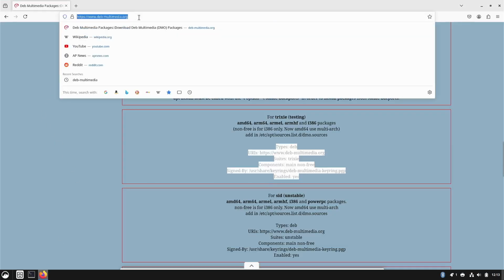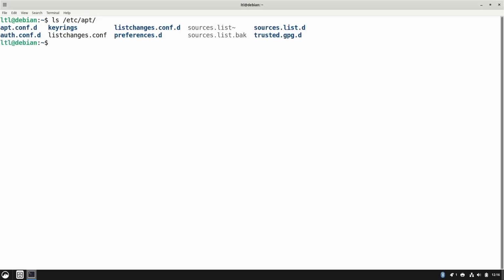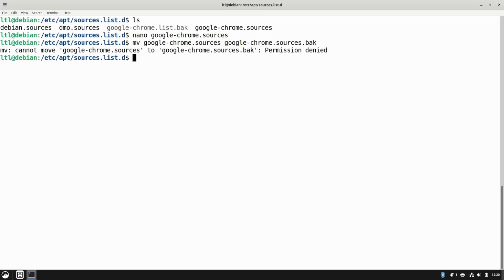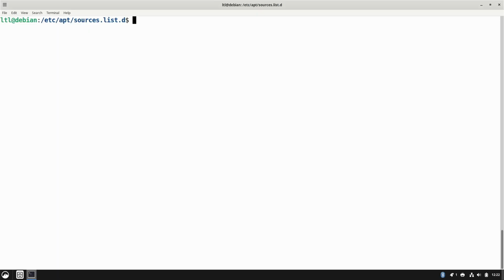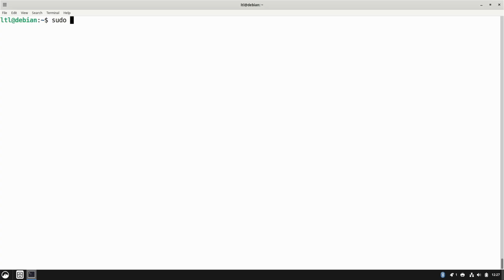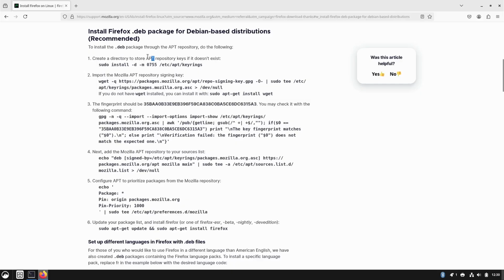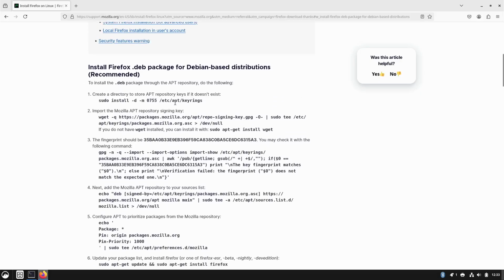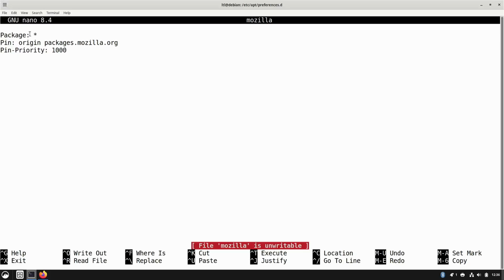Debian 13 Package Mastery: Nala, Snap Blocking, and apt mark vs apt pinning